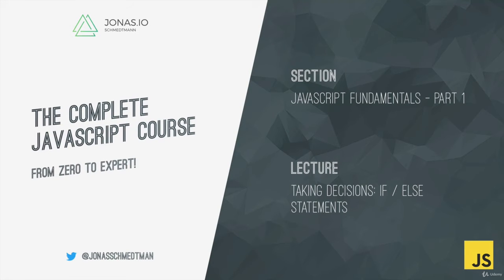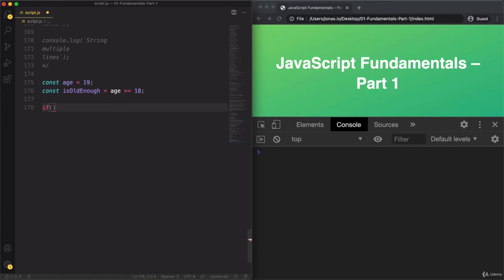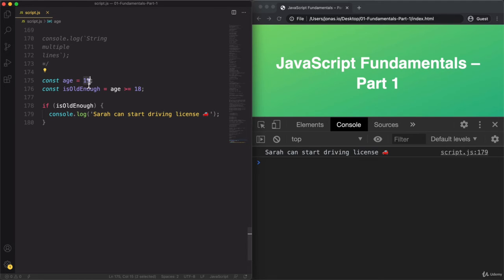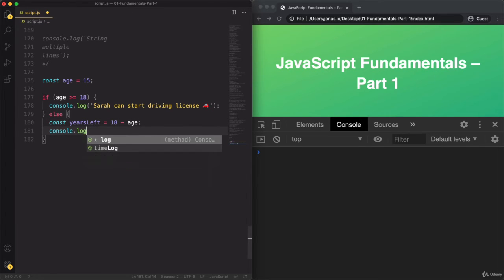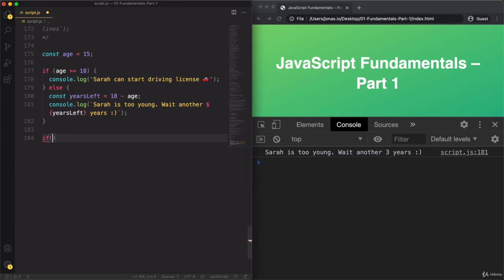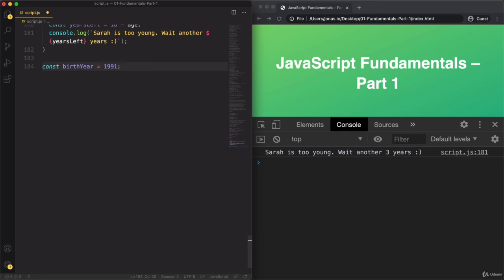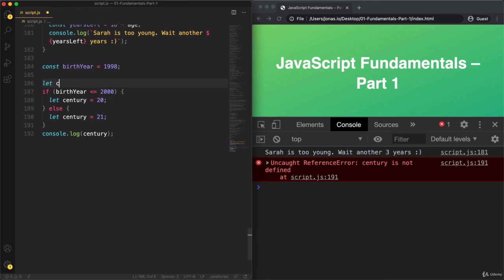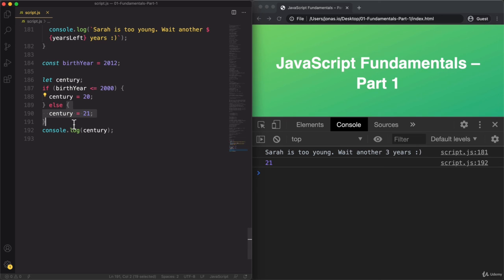13 Taking Decisions if else Statements